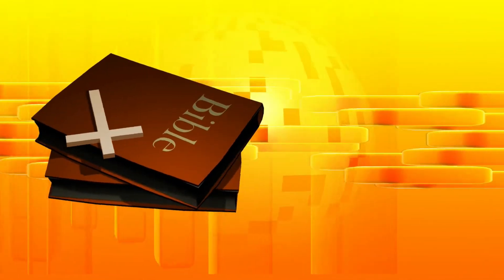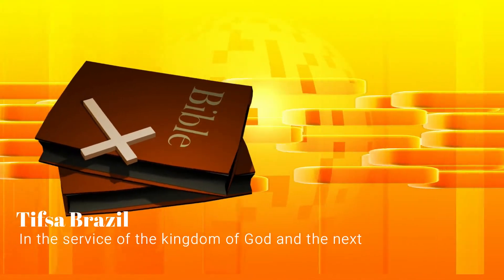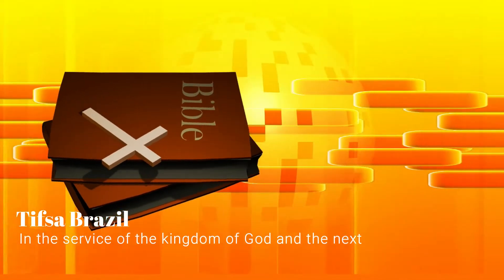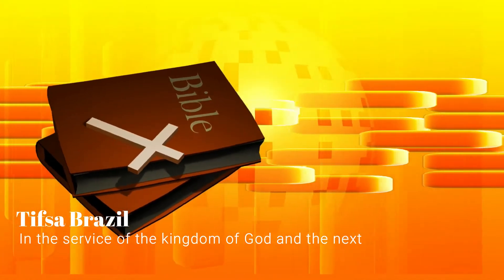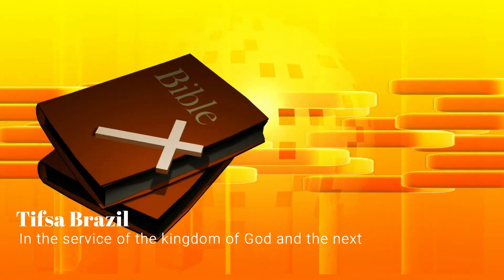The vine useless - Ezekiel 15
The vine useless - Ezekiel

1 - And the word of the LORD came unto me, saying,
2 Son of man, what is the vine tree more than any other tree, or the vine that is among the trees of the forest?
3 - Is wood taken to do any work? Or is a stake taken from it, that a vessel may be hung?
4 - Behold, he is cast into the fire to be consumed; both its extremities consumes the fire, and the middle of it is also burned; would it serve any work?
5 Now if he were whole, he was not fit for any work, how much less was he consumed by the fire, and if he were burned, would it be his work?
6 - Therefore thus saith the Lord Jehovah: As the tree of the vine among the trees of the forest, which I have given into the fire to be consumed, so I will deliver the inhabitants of Jerusalem.
7 - And I will set my face against them; but the fire will consume them; and ye shall know that I am Jehovah, when I have set my face against them.
8 And I will make the land desolate, because they have greatly transgressed, saith the Lord Jehovah.